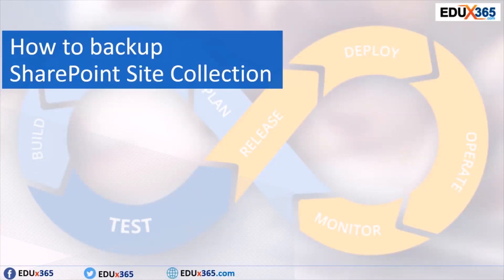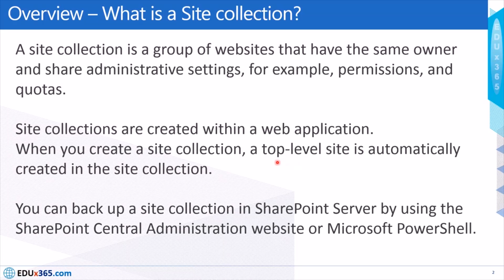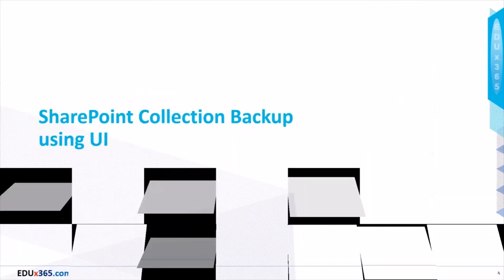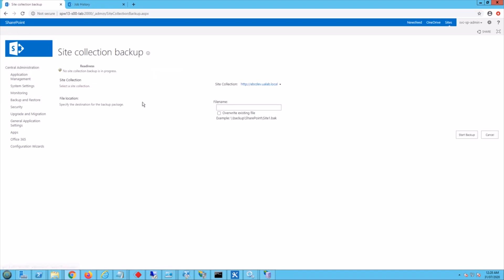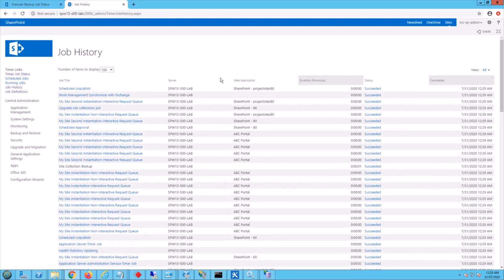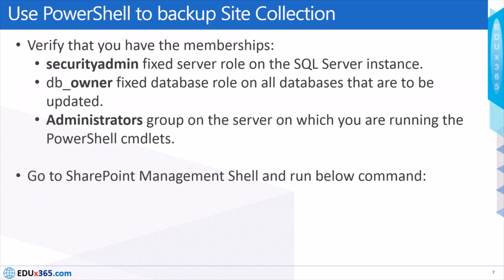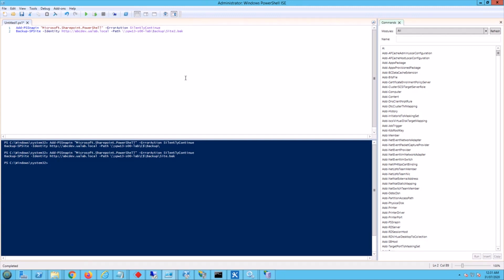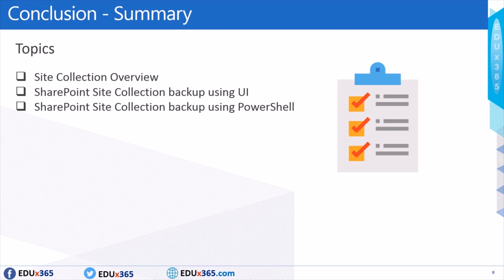How To Backup a SharePoint Site Collection || (EduX365.com)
In this video you will learn how to take backup of a site collection in SharePoint, the important things to consider and take appropriate actions before doing backup, the best way to take backup of a site collection and a step by step demo process to do it.

PS: If you want to get more in-depth understanding on SharePoint related topics then you can do an on-demand course by visiting and enrolling at EduX365.com.
EDUx365.com - Your Educational Partner for 365 days.

- High-quality learning videos from experts in a variety of topics
- Bite-sized how-to lessons, practice projects, and teaching tips

With a mission to improve lives through learning, EDUx365.com is the fasted growing online learning destination that helps students, companies, and governments gain the skills they need to compete in today’s economy.